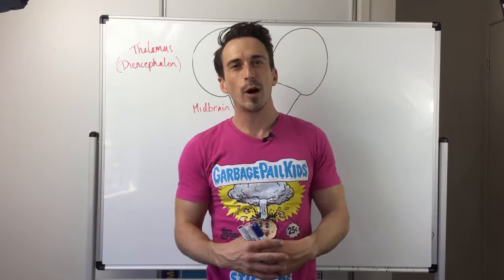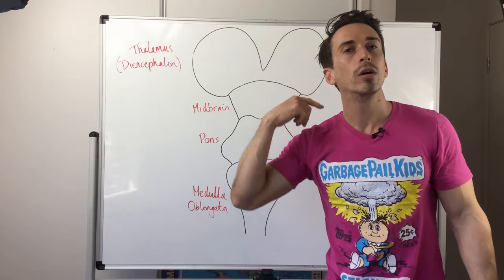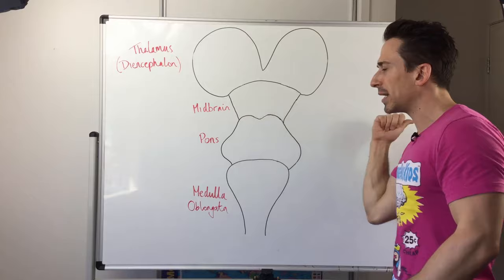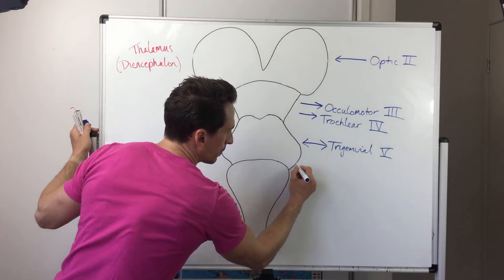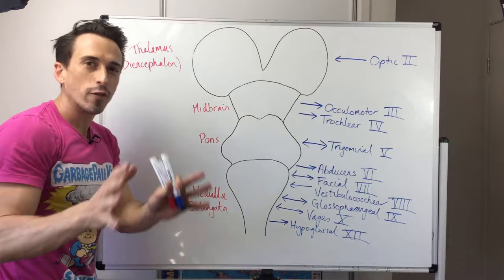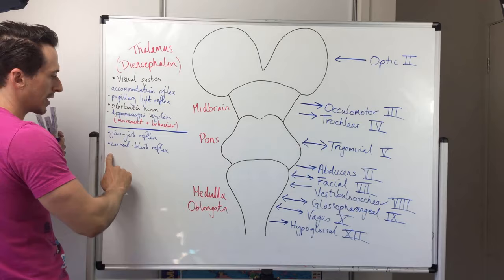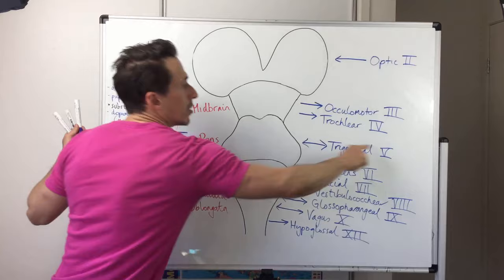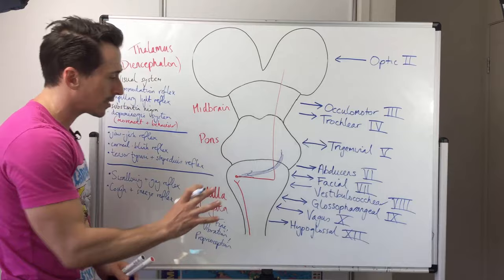Brain stem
In this video, Dr Mike explain the three parts of the brain and their functions!